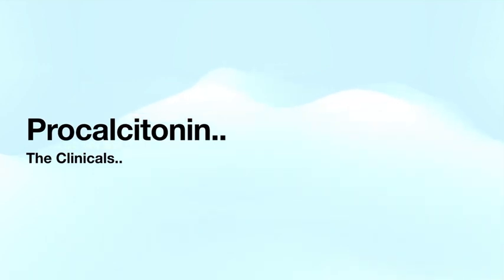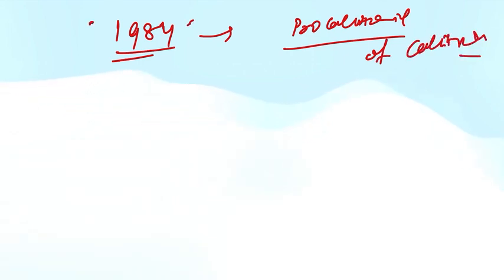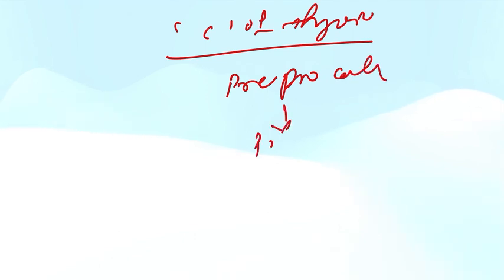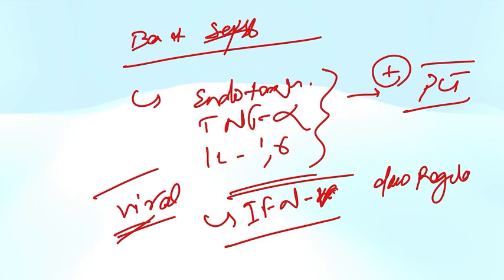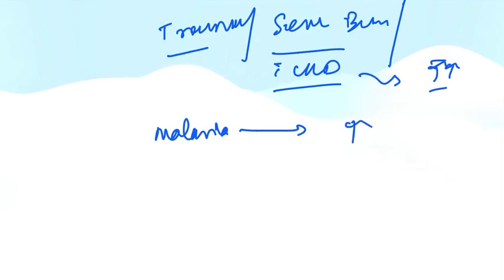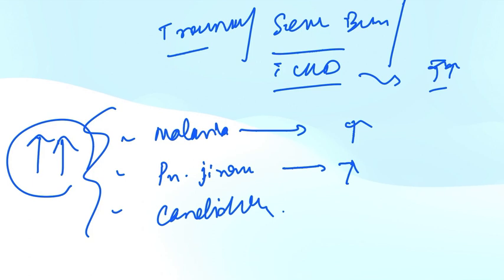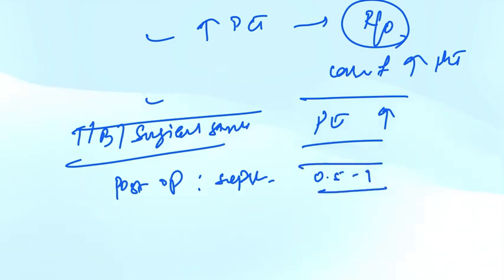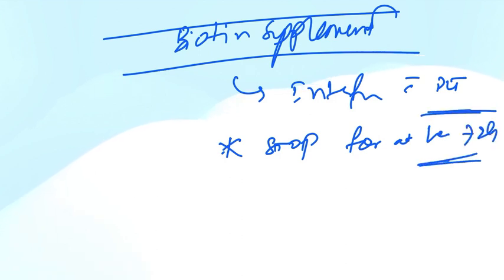Procalcitonin.criticalcaremedicine medicalstudent icu neetss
Procalcitonin and it’s basics.